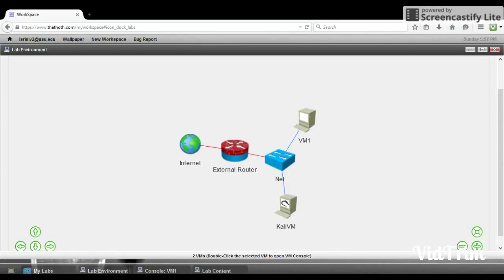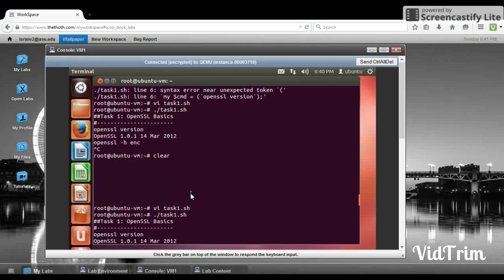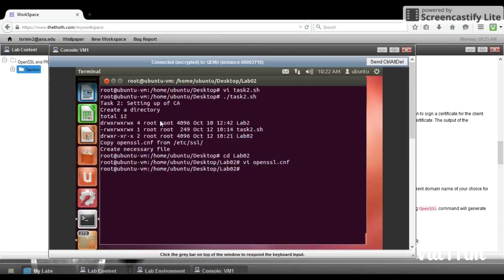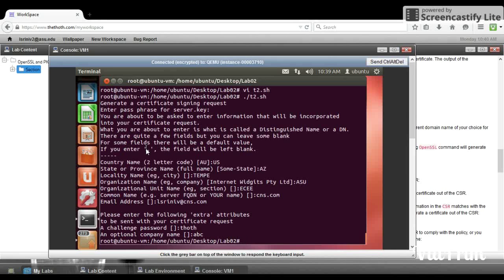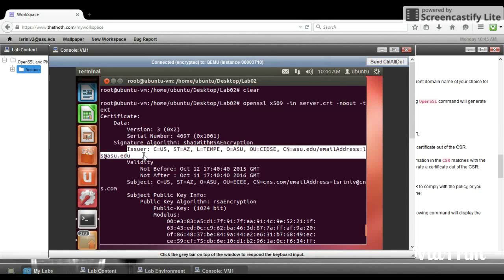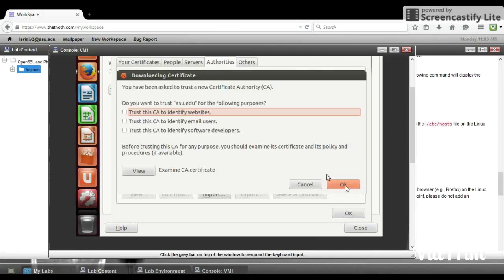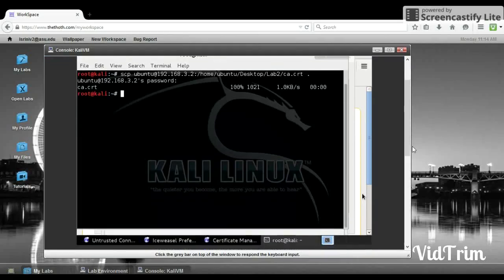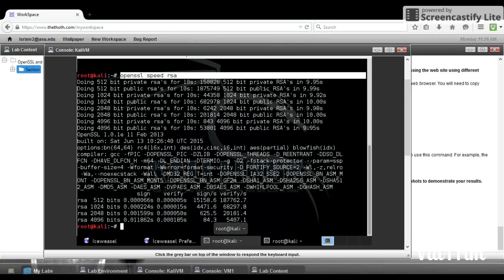CNS Lab2: PKI and CA